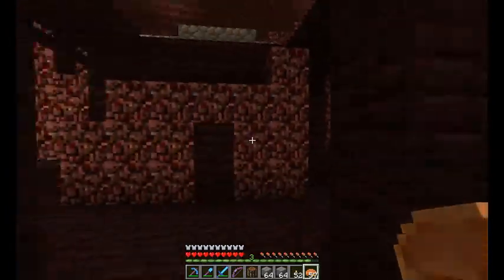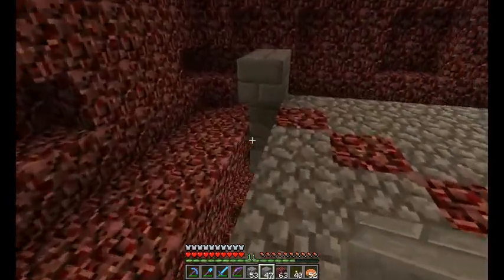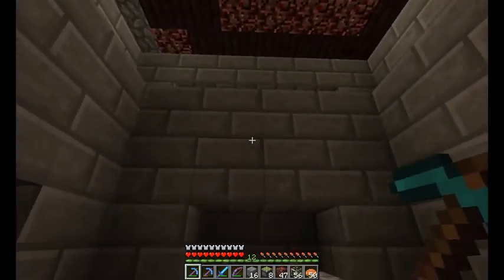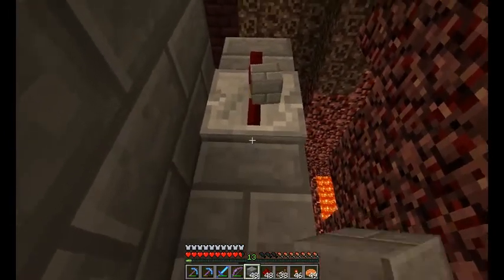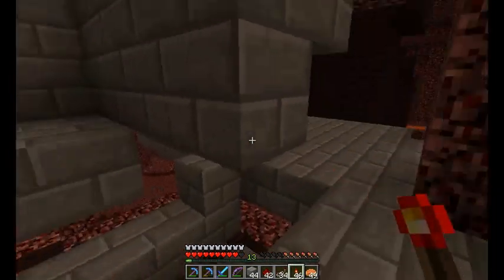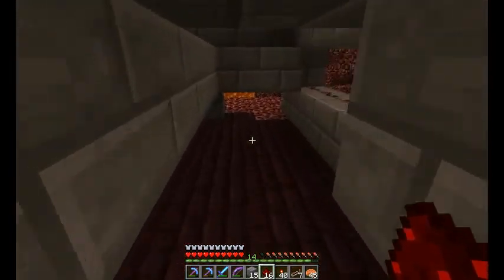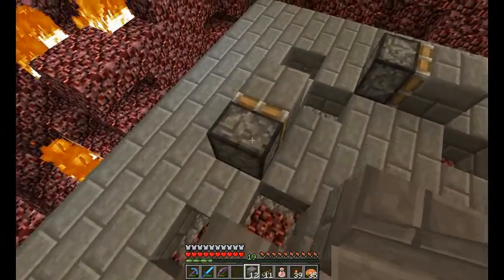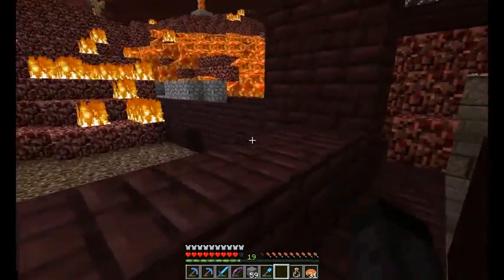Misfit Plays Minecraft - Episode 10 - Blaze Farm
Hi!
We are The cOOp Guys. We thought we would start up a channel to share some of our gaming adventures.

Today I spare some time to make a blaze farm

and here is the tutorial from the man who built it Etho!

Misfit